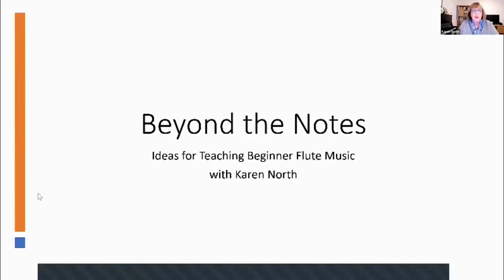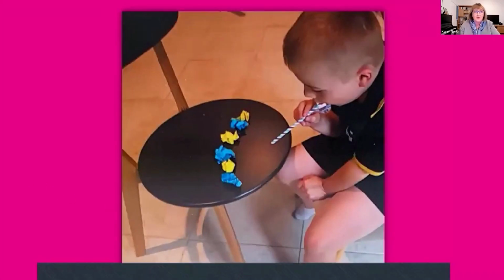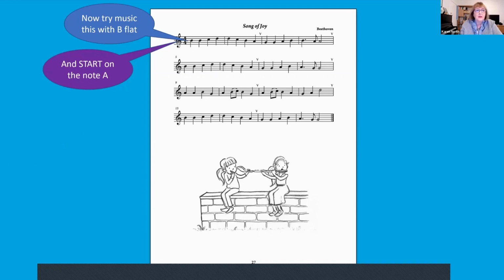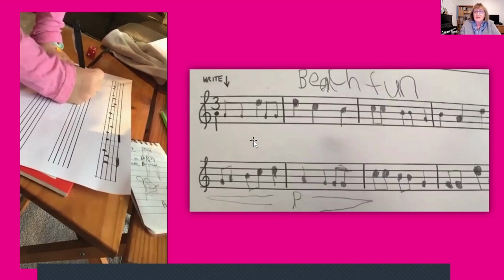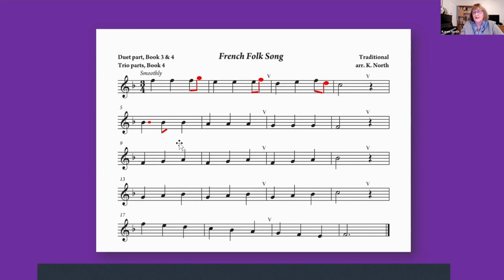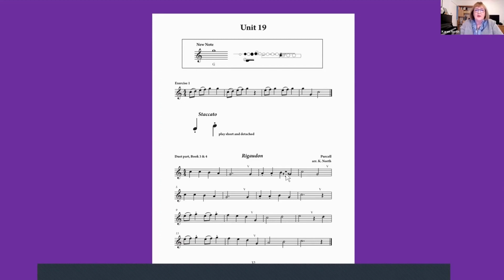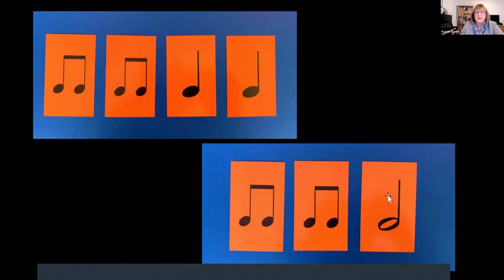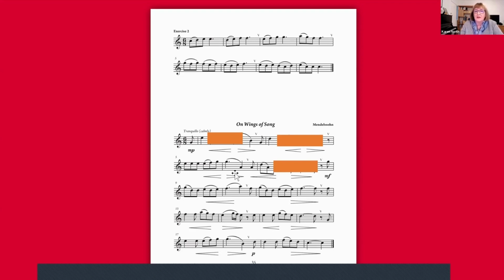Beyond the Notes - Ideas for Teaching Beginner Flute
This workshop will explore different ways to teach specific pieces of music to beginner flute students (first year of lessons). We’ll look at a variety of approaches when teaching a new work, giving our flute students not only new skills but also valuable insights into the music and a well-rounded musical education. Although we'll focus on beginner flute pieces, the ideas are easily transferable to other levels of teaching. A PDF of the music explored will be available to all attendees.
Presenter: Karen North

To view a full list of NFA Online Events and register to attend our upcoming events LIVE click on the